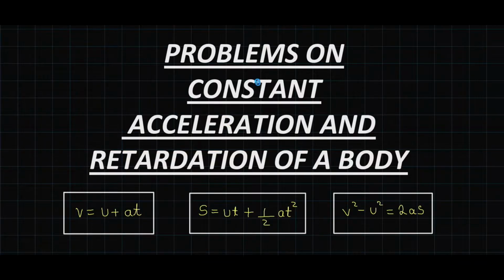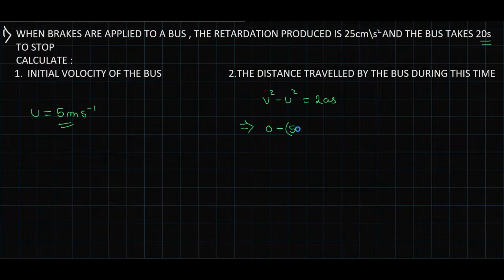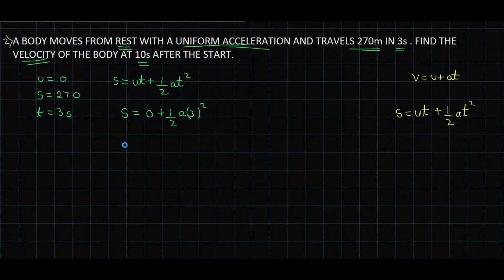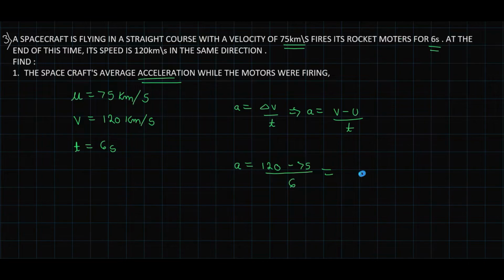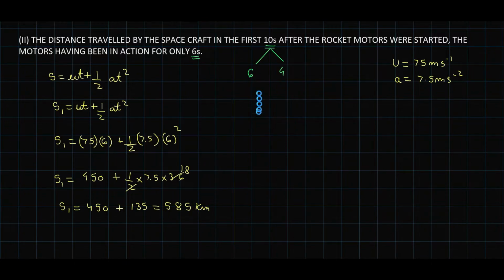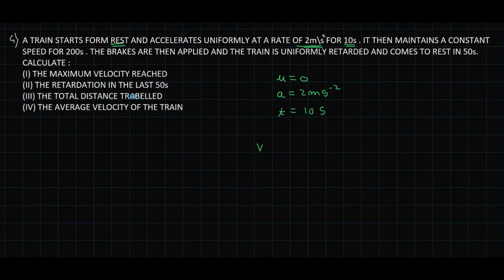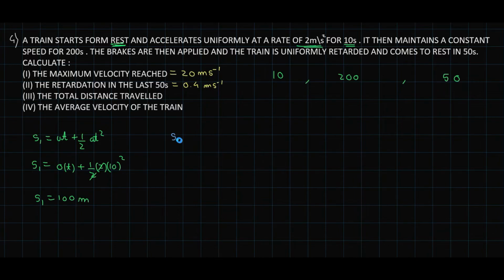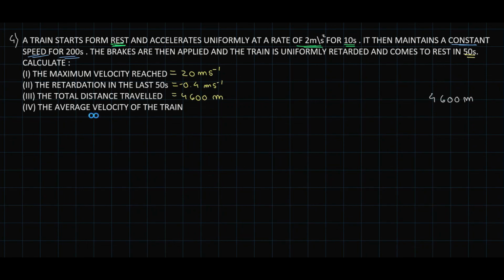Problems On Equations Of Motion | Physics | Numerical | By Integrated PI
Kinematic Equations | Sample Problem And Solutions | Equations Of Motion | Problems On Equations Of Motion | Motion With Constant Acceleration

00:00:00 Introduction
00:00:16 Question 1
00:03:11 Question 2
00:06:14 Question 3
00:12:06 Question 4

My Setup includes:
1. Wi-Fi USB Adaptor
2. Pen Tablet
3. WebCam
4. HeadPhone
5. All-in-one 7 Port USB-C Charger Charging Station for Family & Office
6. Maono AU-A04 Condenser Microphone Kit (Black)
7. Maono AU-100 Condenser Clip-On Lavalier Microphone with 6 Meters Audio Cable
8. Belkin Essential Series 6-Socket Surge Protector Universal Socket with 6.5ft Heavy Duty Cable (Grey)